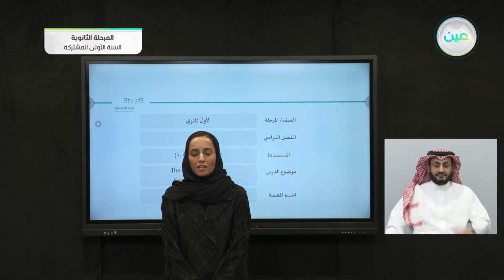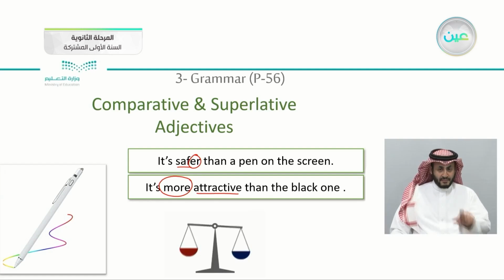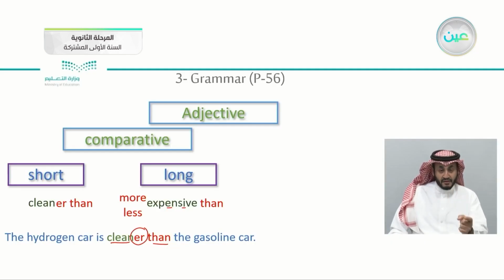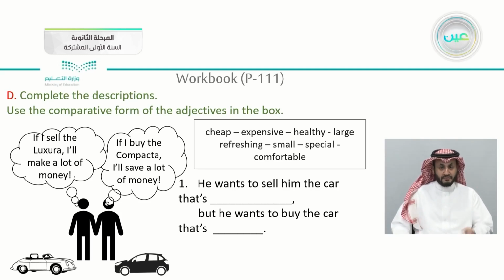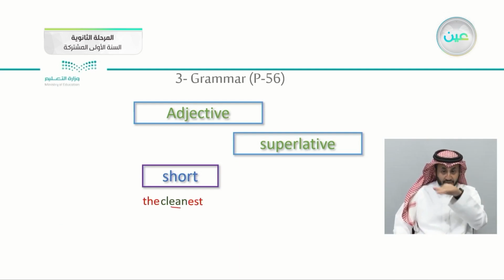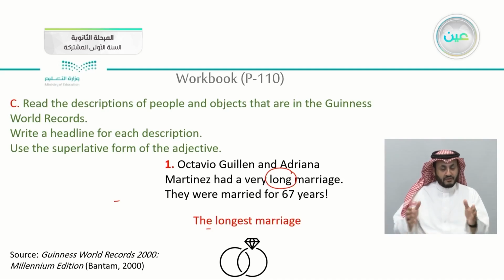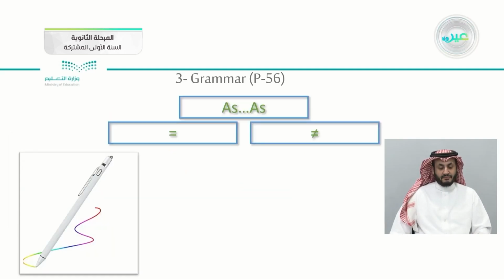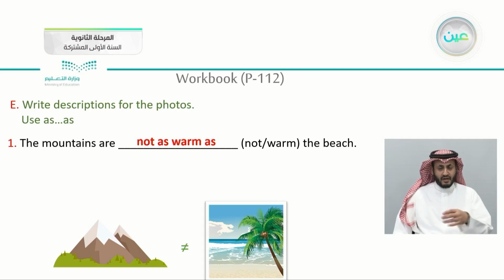the art of adverttising: grammar ( p-56-57 ) - لغة إنجليزية (1-1) - السنة الأولى المشتركة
الحصة الثالثة - الثلاثاء - الأسبوع التاسع - المرحلة الثانوية  (السنة الأولى المشتركة) - الفصل الدراسي الأول